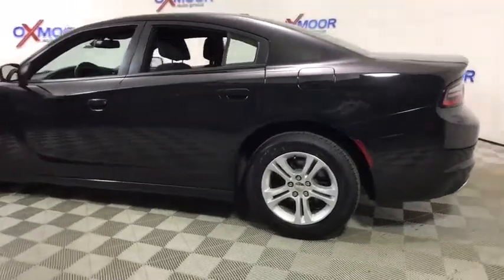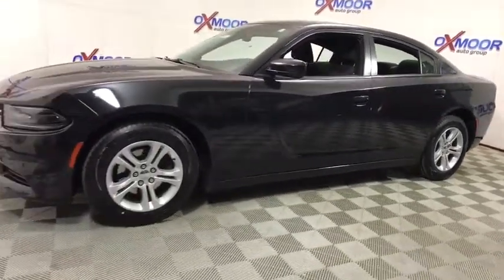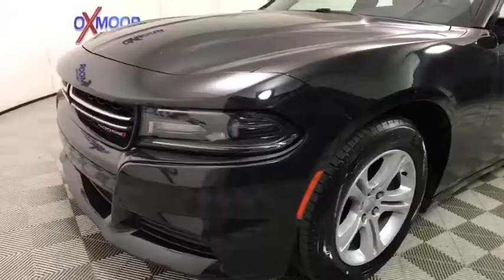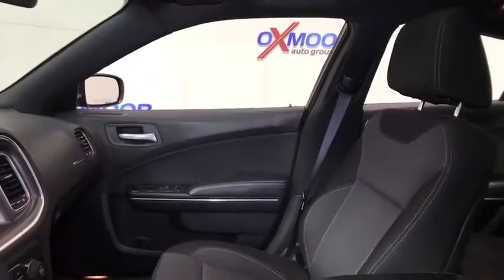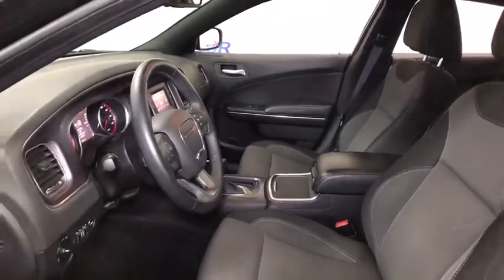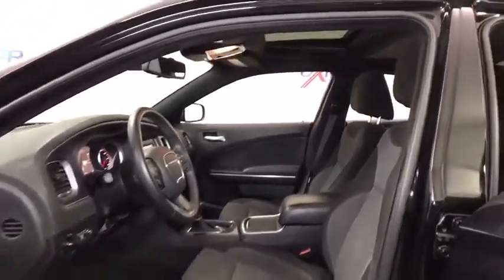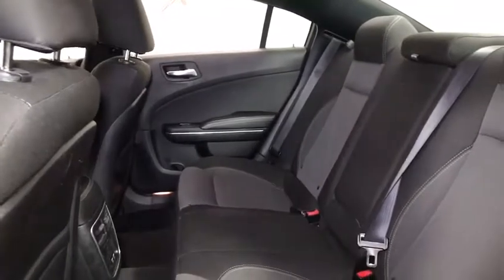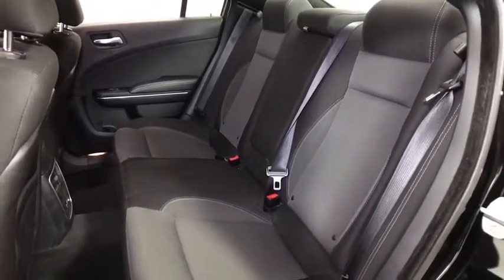2015 Dodge Charger at Oxmoor Toyota | Louisville & Lexington, KY T45414C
Phantom Black Tri-Coat Pearl U 2015 Dodge Charger available at Oxmoor Toyota in Louisville, Kentucky. Servicing the Lexington, Elizabethtown, KY New Albany, IN Jeffersonville, IN area.

Oxmoor Toyota
8003 Shelbyville Rd

** LOCALLY OWNED **, ** BLUETOOTH **, ** REAR BACKUP CAMERA **, ** SUNROOF / MOONROOF **, ** BACK UP SENSORS **,  ** SUPER CLEAN INSIDE AND OUT **, ** EXCEPTIONAL SERVICE HISTORY **, ** ALLOY WHEELS **, ** ONLY ONE OWNER **, ** CLEAN CARFAX HISTORY REPORT **, ** EST 31 MPG HWY **. New Price! CARFAX One-Owner.brPriced below KBB Fair Purchase Price! Reviews:brbr  * Smooth yet controlled ride; roomy interior with quality materials; hugely potent V8s; available all-wheel drive; excellent touchscreen electronics interfaces. Source: Edmundsbr  * Redesigned for 2015 is the iconic Dodge Charger. Charger's silhouette has always been distinct, one look at the new Charger and there's no doubt who and where this evolution came from. Front to rear, nearly every piece of sheet metal is carefully recrafted for a striking, muscular look, starting with new projector headlamps, LED lighting, and the signature split crosshair grille. In the rear a new three-piece low profile spoiler enhances the athletic lines of this muscular beast while full-width racetrack LED taillamp gives a lasting impression to those left in your wake. Inside, performance seats are designed to hold you firmly in place while the available heated and ventilated Nappa leather trim, with perforated Alcantara suede inserts, wraps you in comfort. Choose from a choice of 3 engines including the 300hp 3.6L Pentastar V6 with up to 31MPG hwy, a 5.7L 370hp HEMI V8, or the startling 6.2L Supercharged V8 with 707hp in the SRT Hellcat. 8.4 inches of total control is yours thanks to the Uconnect systems with downloadable apps. The Charger R/T Road & Track includes performance pages with configurable drive modes that allow performance adjustments to the engine, transmission, steering response and traction control. The 7-inch reconfigurable digital cluster display lets the driver choose what information is displayed, including 0-60 time, reaction time and a lap timer for those keeping score. The Charger helps you maintain control and protect your passengers with more than 80 available safety and security features, including Lane Departure Warning with Lane Keep Assist, Full Speed Forward Collision Warning Plus with Crash Mitigation, Adaptive Cruise Control Plus with Full Stop Functionality, Advanced Brake Assist and more. Source: The Manufacturer Summary